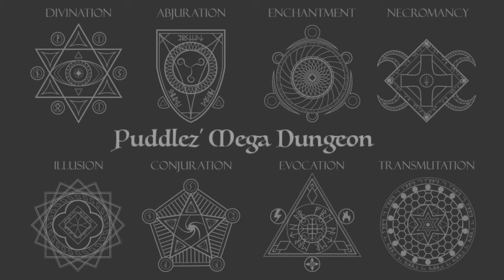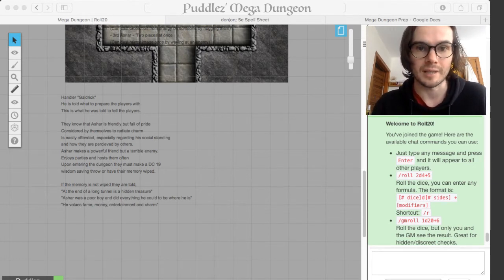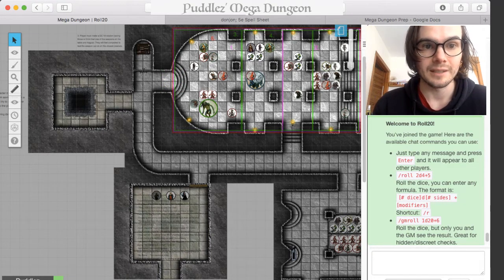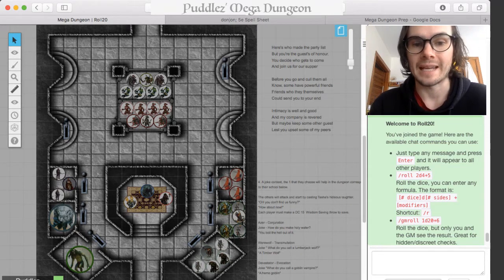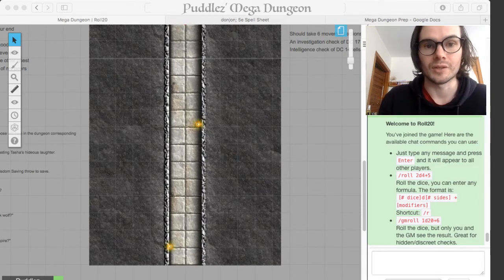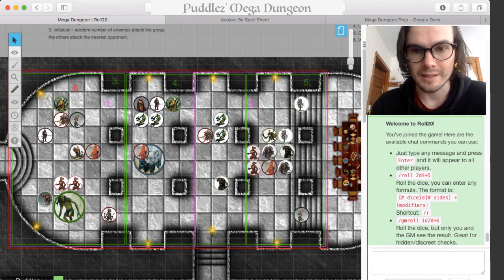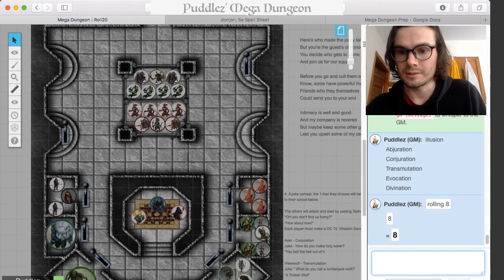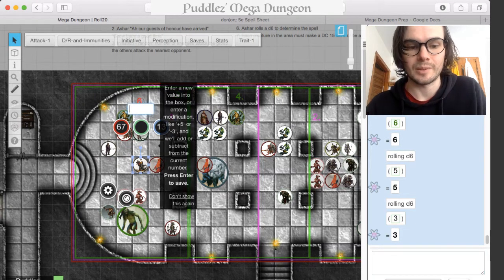Mega Dungeon - Enchantment Level DM Walkthrough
I'm creating an 8 to 10 session long mega dungeon with each section corresponding to certain school of magic.
In this video I'll talk about how I went about creating the second level (school of Enchantment), what my thought process was and how the players might dealt with the challenges. It was a little more challenging to make but hopefully its going to be a bunch fun to run.